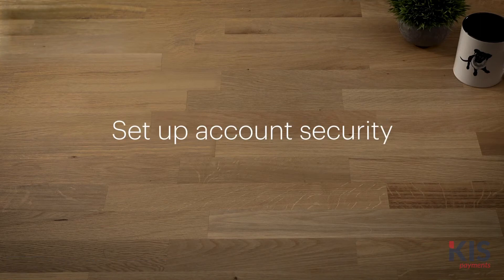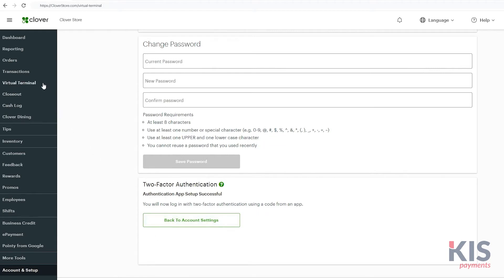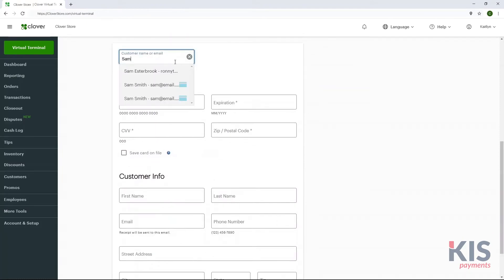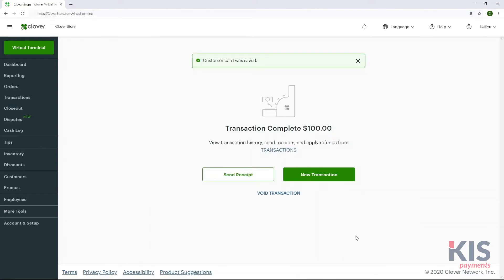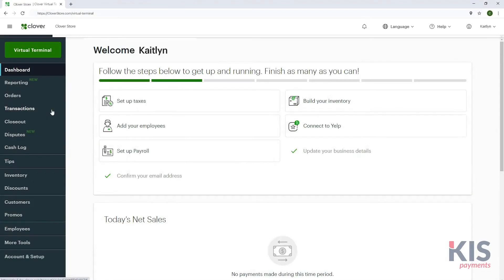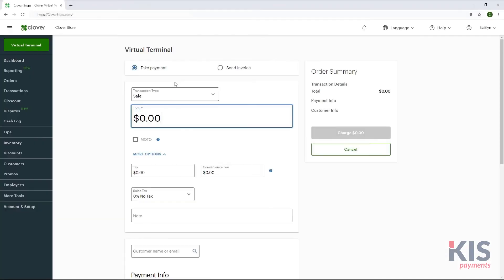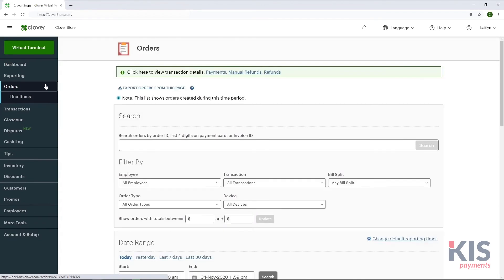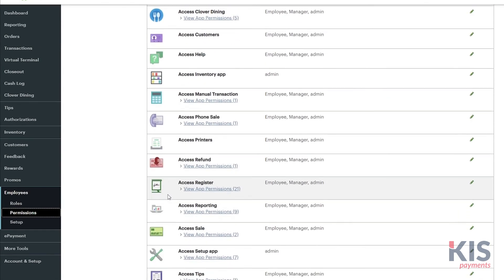Clover Virtual Terminal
Welcome to your Clover Virtual Terminal. In this quick how-to video, our merchants can learn how to use their virtual terminal and check out all of it's amazing features.